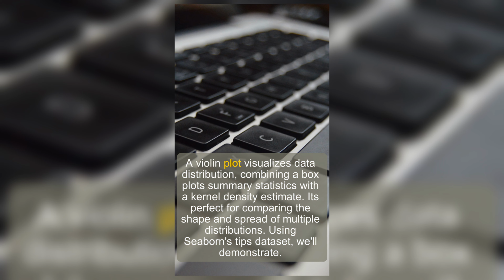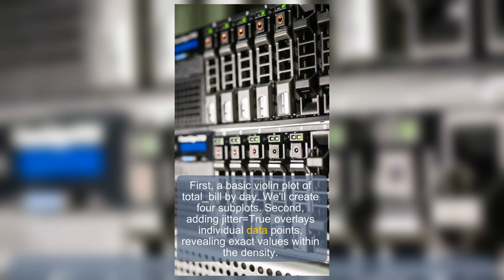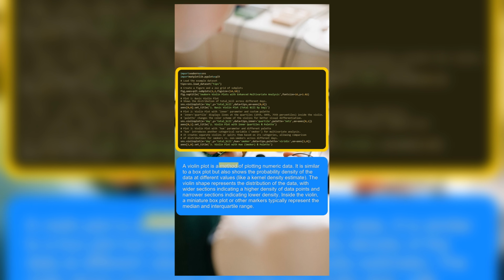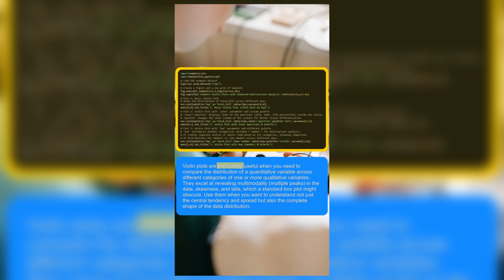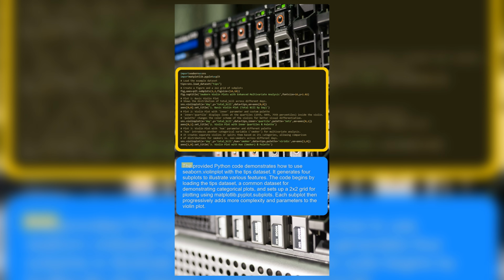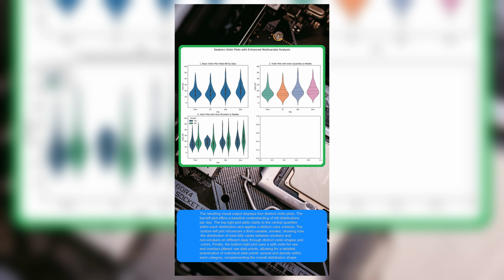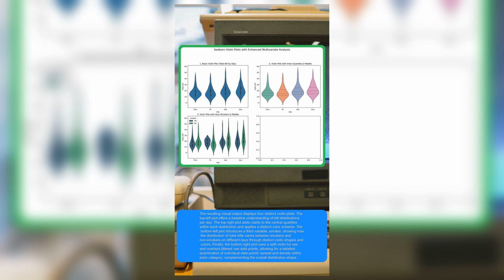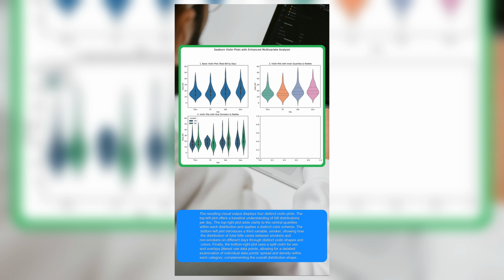PYTHON CODING TUTORIALS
Are your box plots hiding the true story behind your data? While box plots are great for summarizing statistics, they often mask the actual distribution and hidden peaks within your dataset. In our latest tutorial, we dive deep into the power of violin plots using Python and Seaborn. You will learn how to build a clean 2x2 subplot grid using the famous tips dataset, mastering advanced parameters like hue, custom palettes, and inner observations to supercharge your multivariate analysis. By the end of this guide, you will be able to create stunning, informative visualizations that reveal the full shape of your data. Check out the full video now to level up your data science skills!